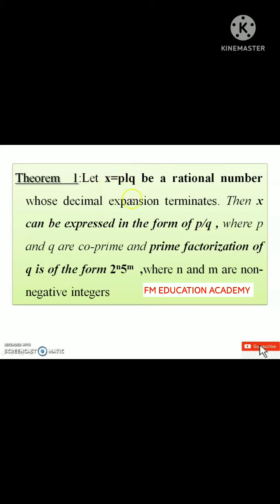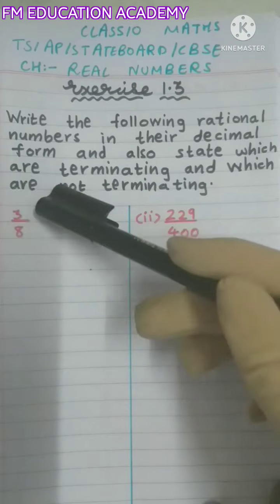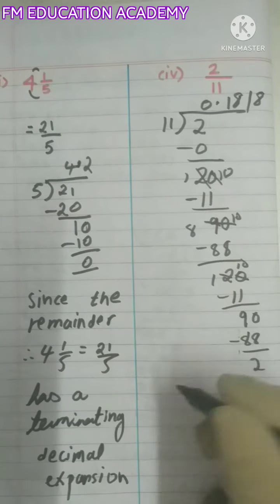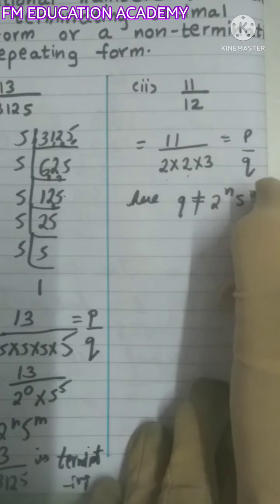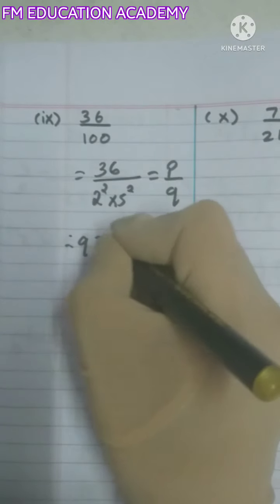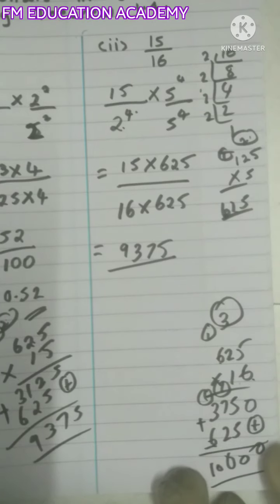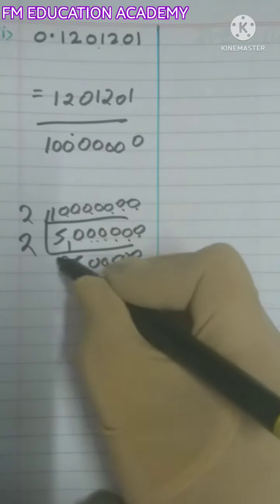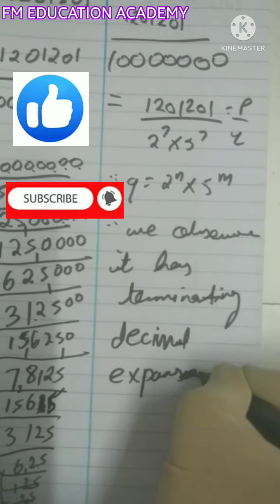TS 10th Class Maths | Chapter 1 | Real Numbers Exercise-1.3 | AP | State Board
Class 10 | Chapter 1 | Real Numbers Exercise-1.3 | TS | AP | State Board

Class 10 | Chapter 1 | Real Numbers Ex 1.3 | TS | AP | State Board

10th Class Maths Real Numbers Exercise 1.3

10th Real Numbers | Exercise 1.3 | Complete Tutorial